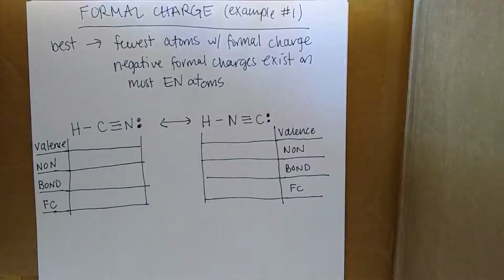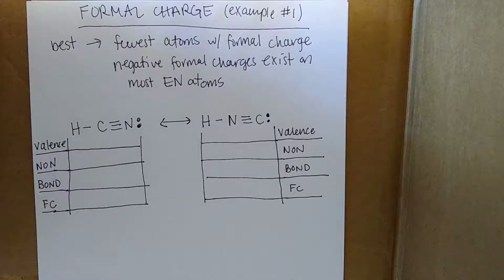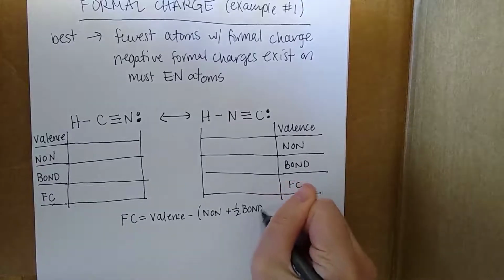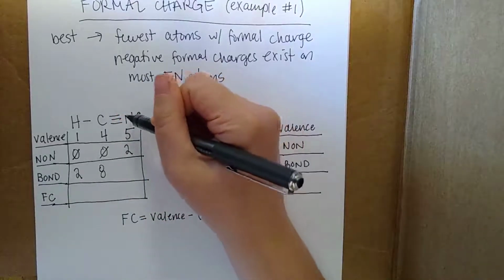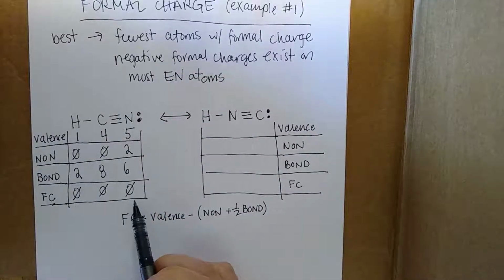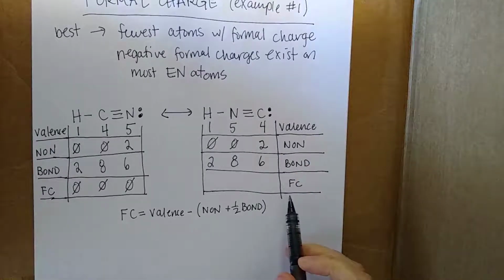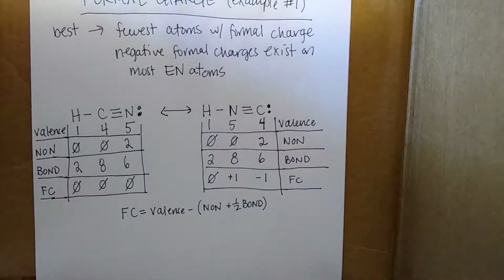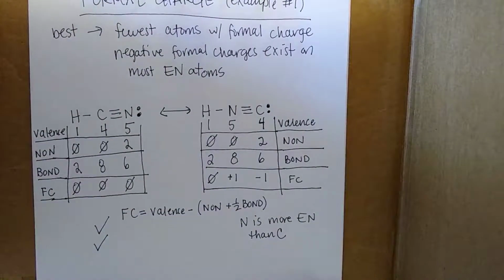5 FORMAL CHARGE EXAMPLE 1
An example of how to assign formal charge to atoms and determine the best Lewis structure.